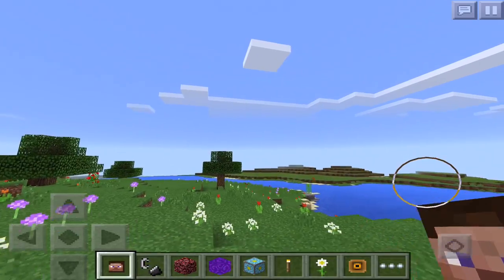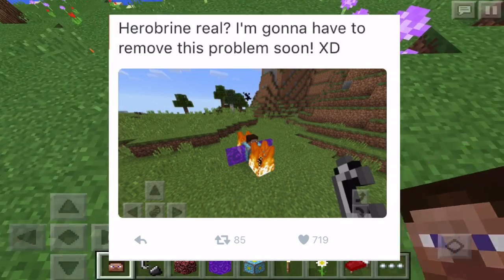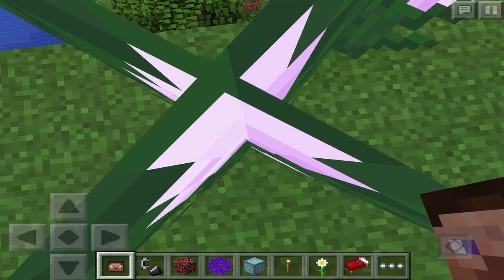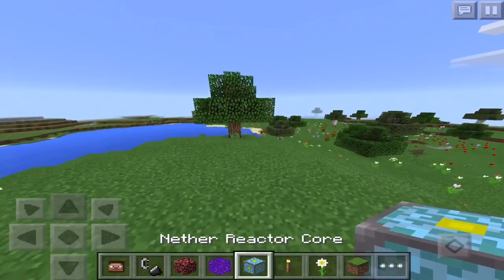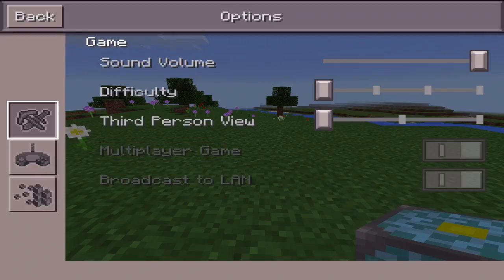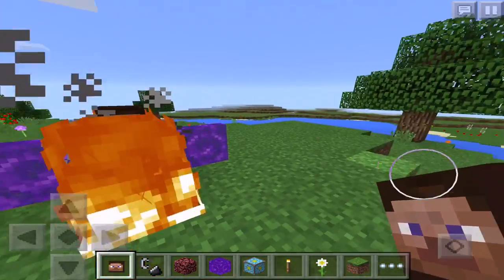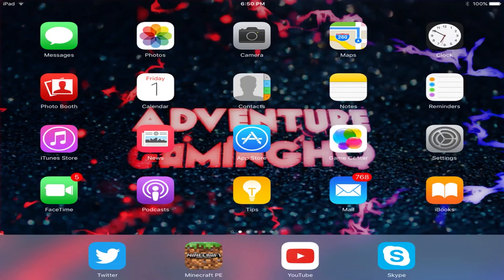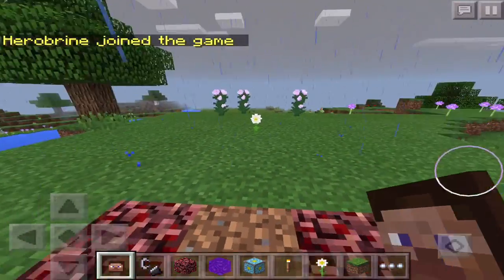[APRIL FOOLS PRANK] MCPE - HOW TO SPAWN HEROBRINE // 100% REAL NO JOKES!!!! (Minecraft PE)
(APRIL FOOLS JOKE! IT SAYS SO IN THE THUMBNAIL, TITLE, AND NOW DESCRIPTION! IT WOULD BE QUITE DUMB AT THIS POINT TO SAY ITS FAKE. WE ALL KNOW! LOLZ) How to spawn Herobrine in Minecraft PE!! This requires NO JAILBREAK or COMPUTERS ect. ALL YOU NEED IS THE GAME! ENJOY! :D
This has to do with something that rhymes with hapril hools.